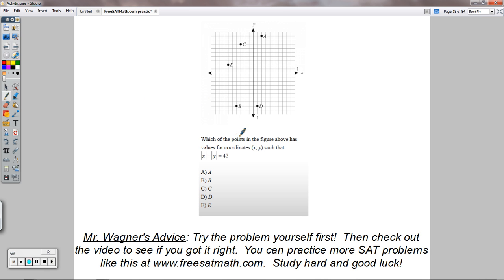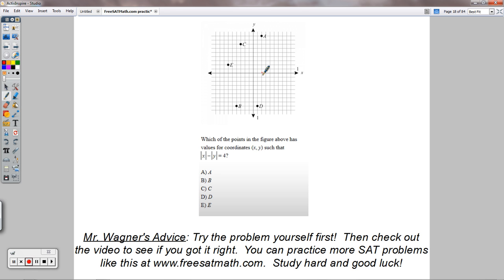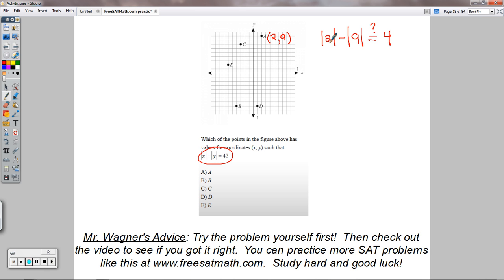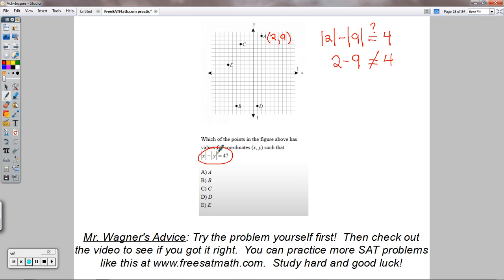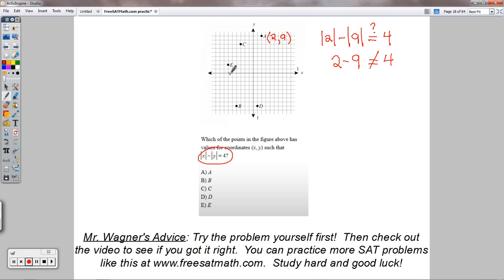SAT Math - Question #18 (Plotting Coordinates and Absolute Value)